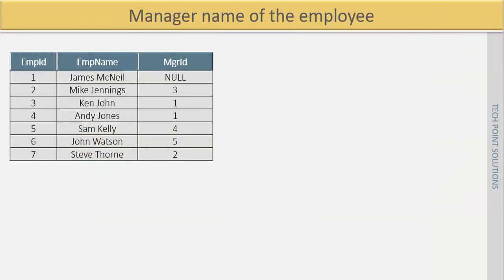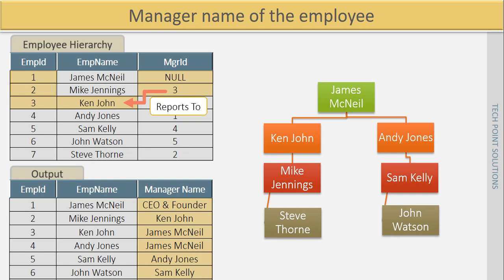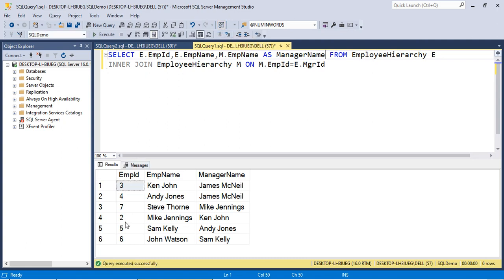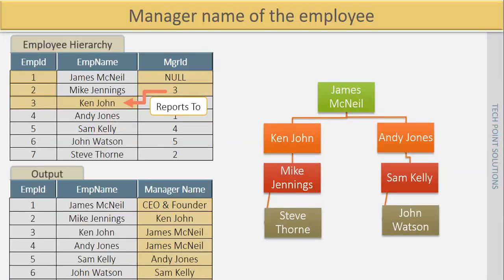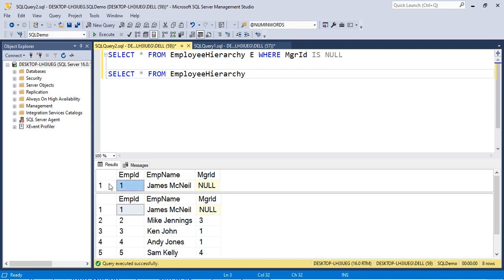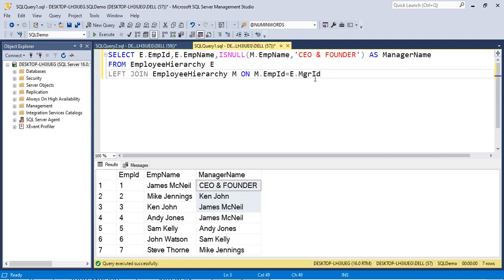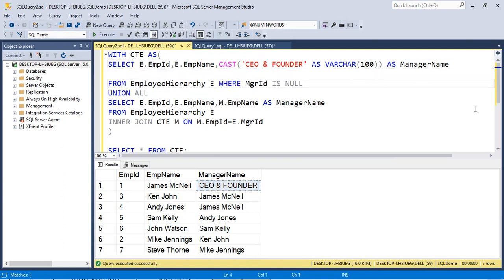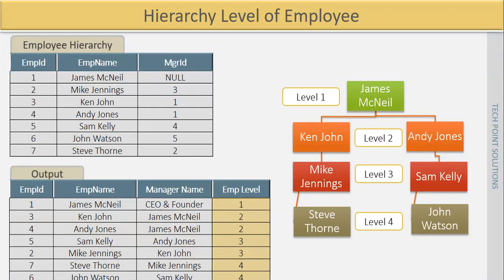Part 12 SQL Queries - Employee Manager & Hierarchy Level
SQL Queries
- FInd employee manager name using self join
- Find employee level using recursive CTE